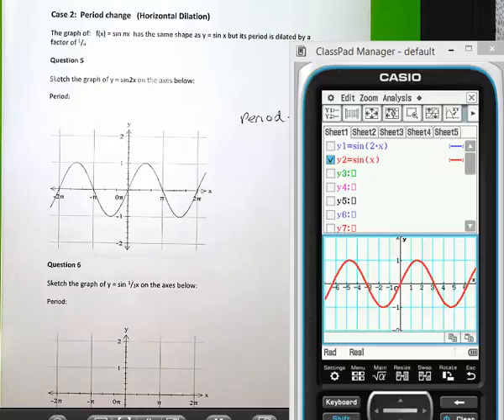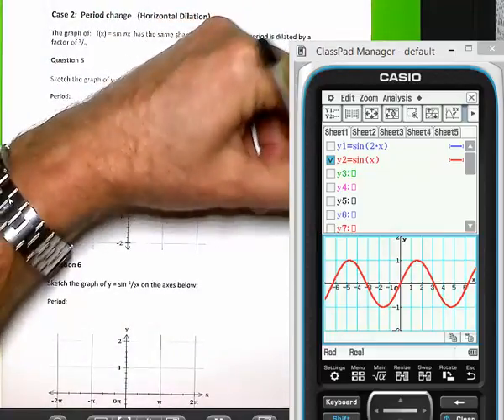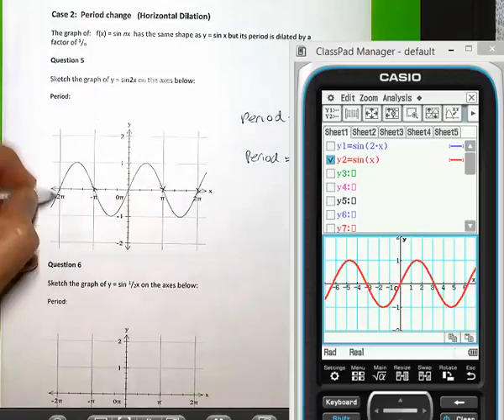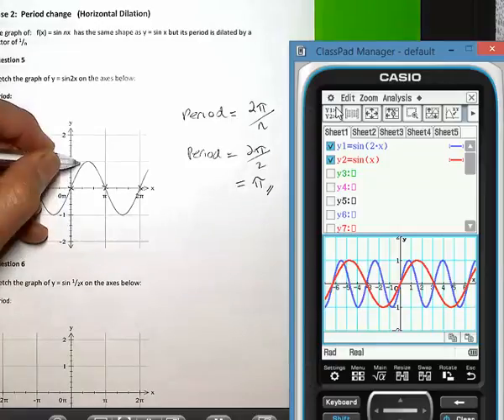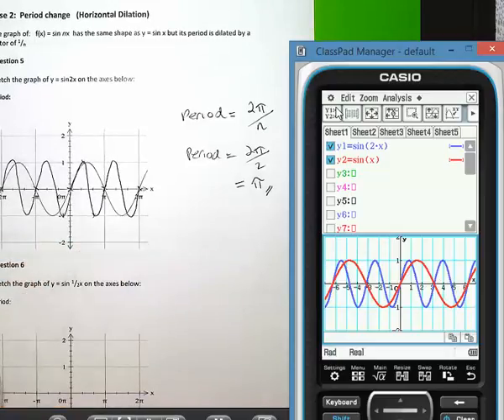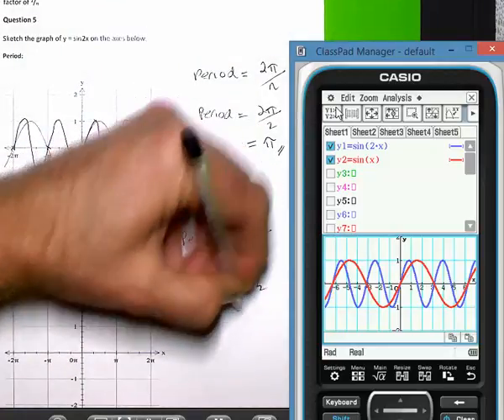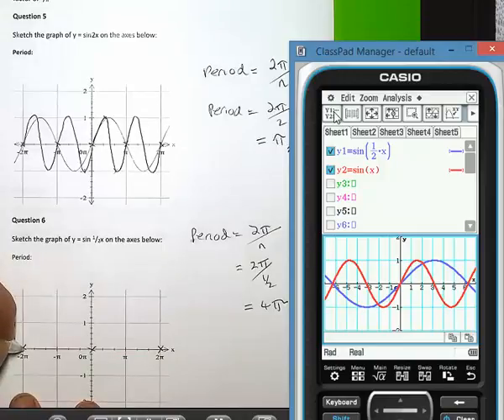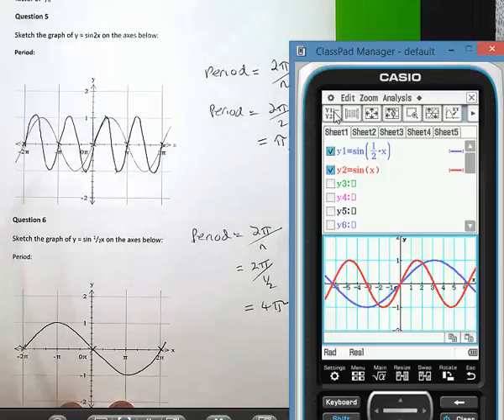MM2 Unit 5 10 3 5 6